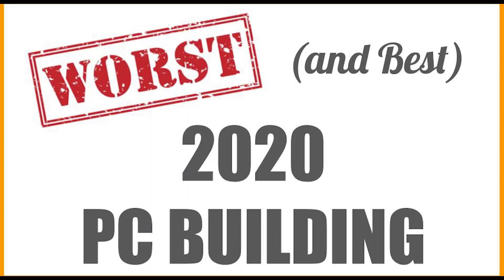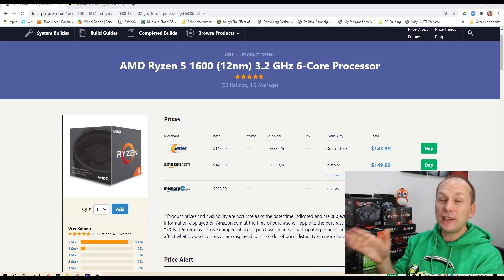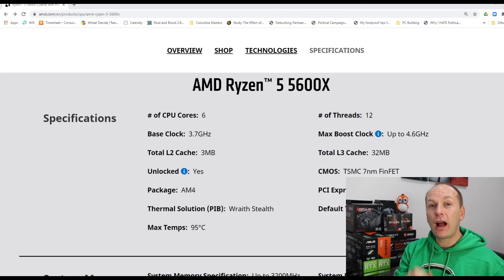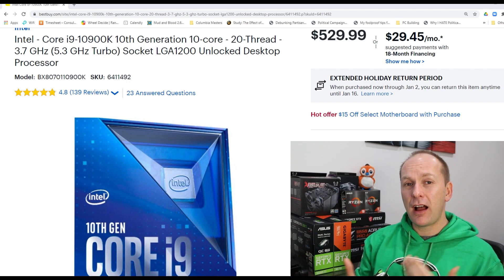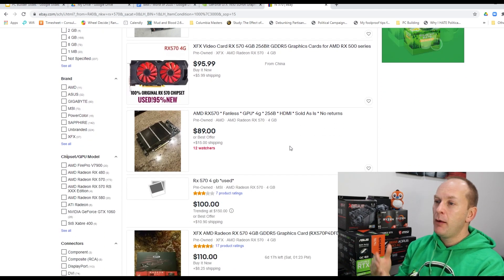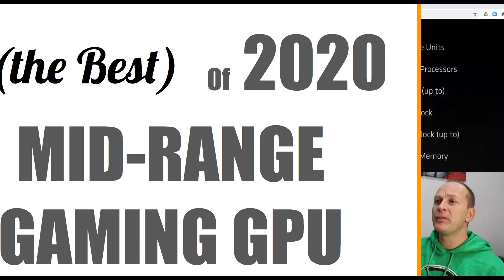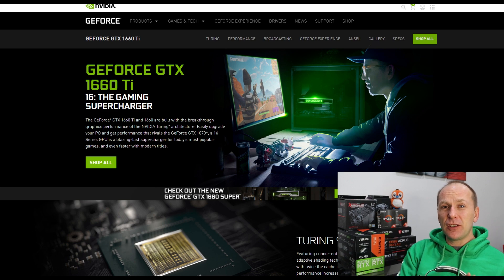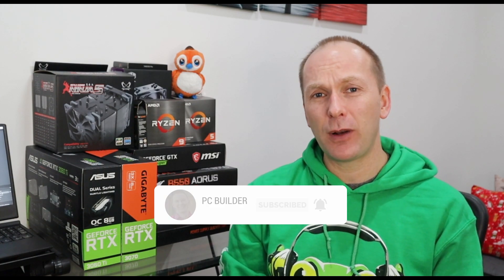2020 AWARDS: WORST/BEST CPUs & Video Cards: Worst CPU, Worst GPU, Best CPU, Best GPU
We look at the Best and Worst PC build 2020 Awards. What is the worst GPU and CPU of 2020? What is the best gaming CPU 2020? Best Gaming GPU 2020? And More!
-Expand for More Links-

AMD Ryzen 5 1600 AF $149
AMD Ryzen 5 5600X $300
GTX 1650 Super (currently out of stock, it is ok to buy a RX 5500 XT for $180)
RX 570
RX 5600 XT (currently out of stock everywhere)

Here we are (finally) at the end of 2020. Before we say good riddance, let's take a fun look back at the Worst and Best PC Builder Awards 2020. We look at the Worst Budget Gaming CPU 2020, the Best Budget Gaming CPU 2020, the Best High Performance Gaming CPU 2020, and the Worst High Performance Gaming CPU 2020. In our GPU categories, we give out awards for Worst Budget Gaming GPU 2020, Best Budget Gaming GPU 2020, Best Midrange Gaming GPU 2020, and Worst Midrange Gaming GPU 2020.

NOTE: We decided to skip Best High End Gaming GPU 2020 and Worst High End Gaming GPU 2020 as the jury is still out on the recent launches.